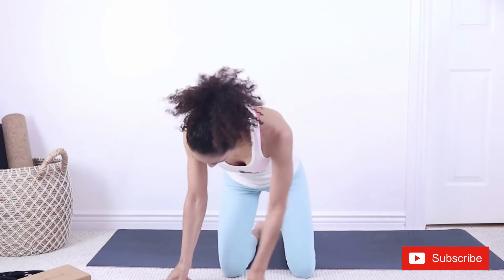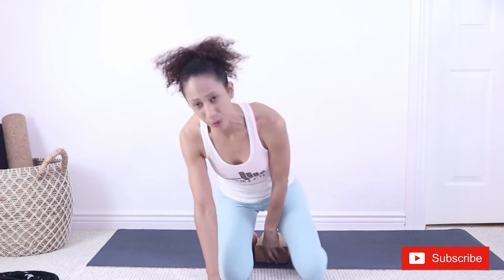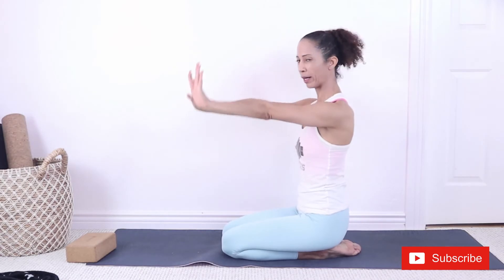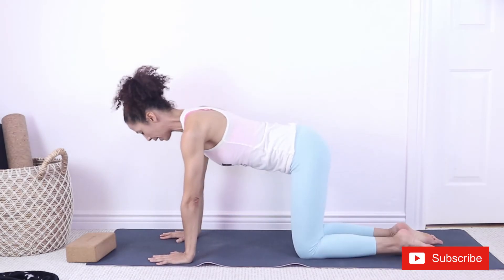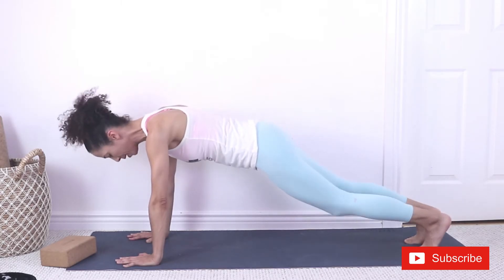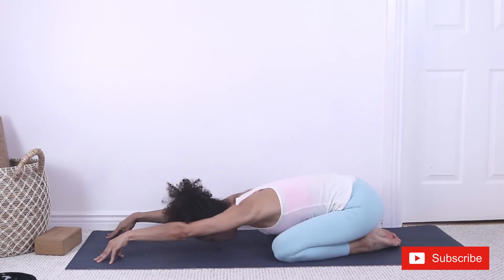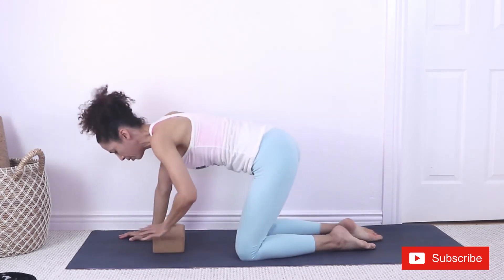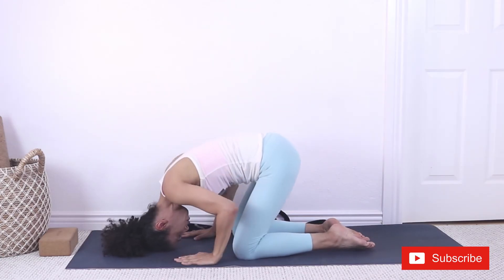Strong Shoulders Yoga Drills -Improve strength, flexibility, mobility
Build strength, flexibility and mobility with this targeted yoga sequence. Feel the heat and the burn as you develop the stability that will help reduce the risks of injury, and provide a strong foundation for more advance yoga practices that include arm balances and headstands.
Make this practice a regular go-to by repeating the drills two to three times weekly until you can do the video from beginning to end with no breaks.

New to my channel?